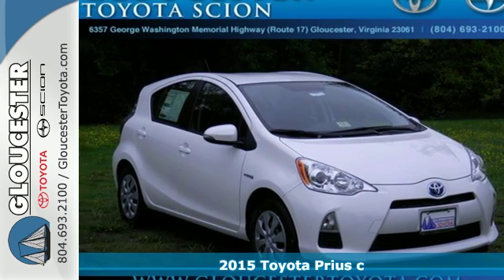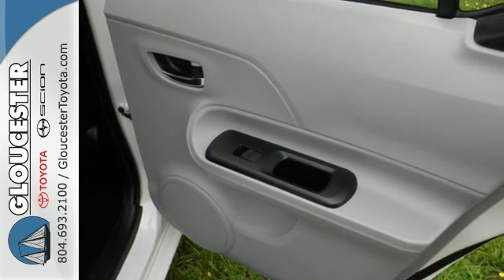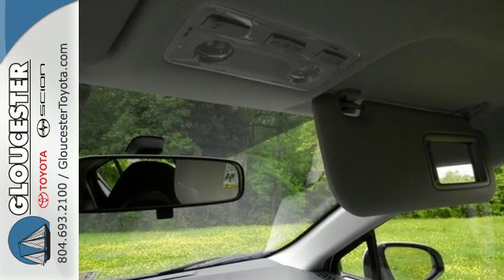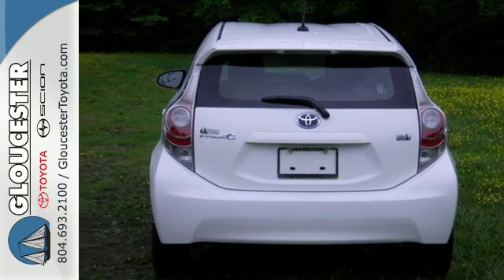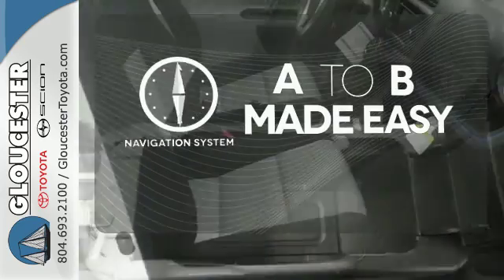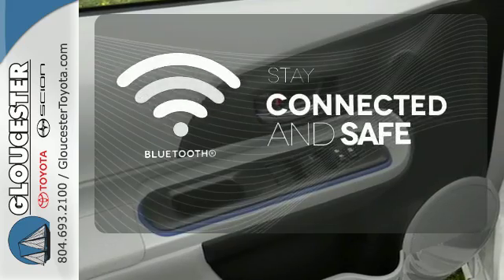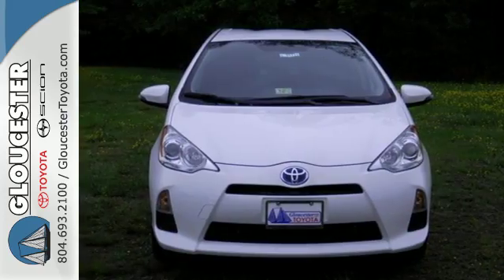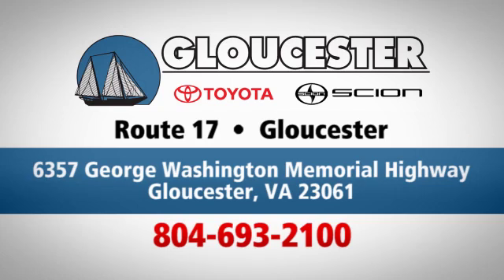2015 Toyota Prius c Gloucester VA Newport News, VA #6524 - SOLD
Year: 2015
Make: Toyota
Model: Prius c
Trim: Three
Engine: 1.5L 4 cyls Hybrid
Transmission: CVT (Continuously Variable)
Color: Moonglow
Interior: Dk Blue/Blk 2t Fabric
Stock #: 6524
VIN: JTDKDTB34F1581849

Gloucester Toyota offers a full selection of service areas including:
Address:
6357 George Washington Memorial HWY